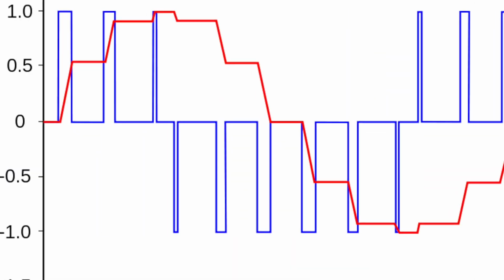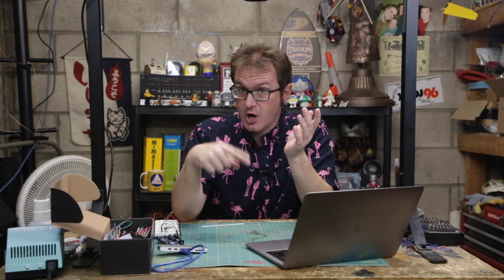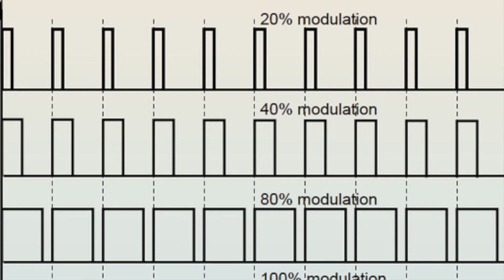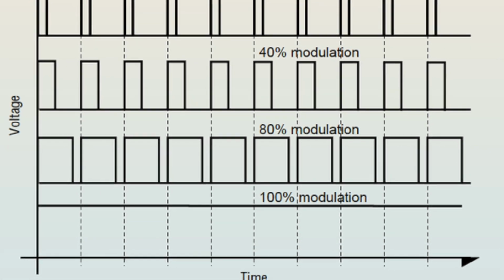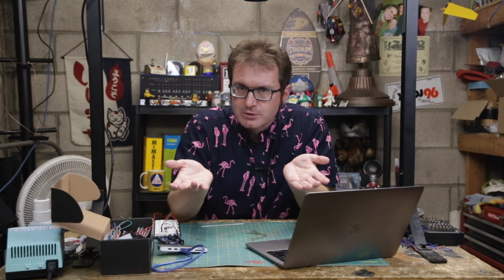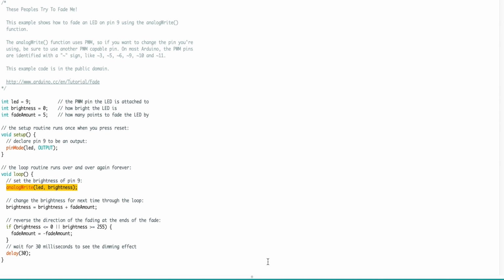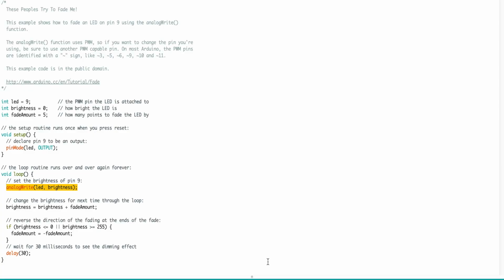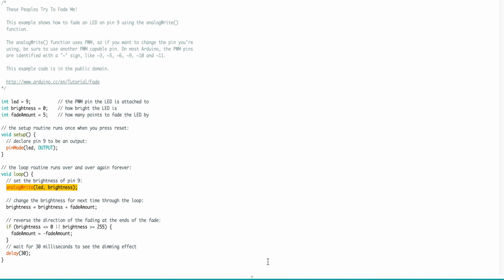Arduino Basics Lesson 1-4: "The Peoples Try To Fade Me!"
So far, in this series, we have learned to read and write digital information with an Arduino. We have also learned to read analog information with the Arduino and a potentiometer. In this video, we will learn how to send pseudo-analog signals from the Arduino to a device by fading the light on an LED.

Get the show notes for this episode including the sketch code

If you're following along with this course, I recommend the Arduino Starter Kit featured

📈 Use Morningfa.me to take your YouTube analytics to the next level

📽 New videos drop Mon @ 8am Eastern (when available)

PRODUCTION GEAR:
"A" Camera: Canon EOS 6D
"B" Camera: Canon EOS T3
Takstar SGC-598 Microphone
Azden 310LT Wireless Lavalier Microphone
Safstar Softbox Lighting Kit
DGK Color Grading/White Balance Calibration Card
Parrot Teleprompter
Zoom H1 Audio Recorder
Selens LED Panel Camera Light
Apple MacBook Pro